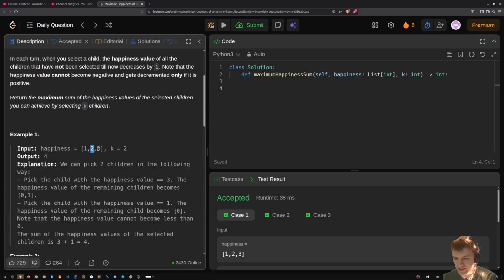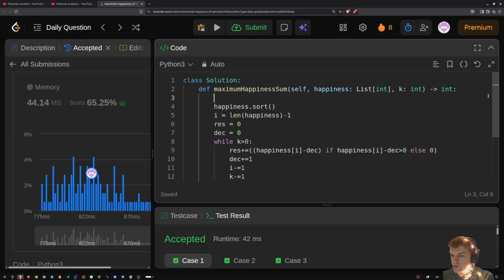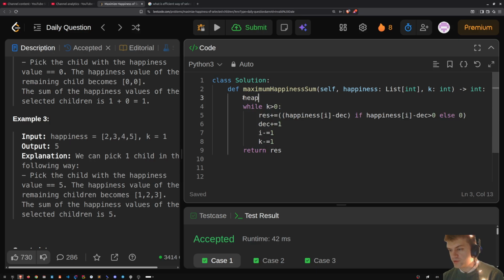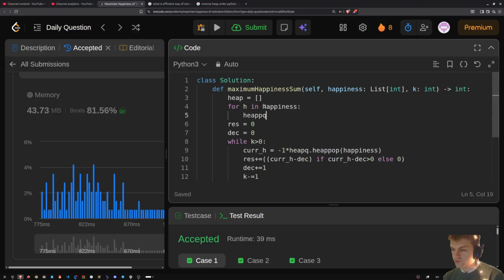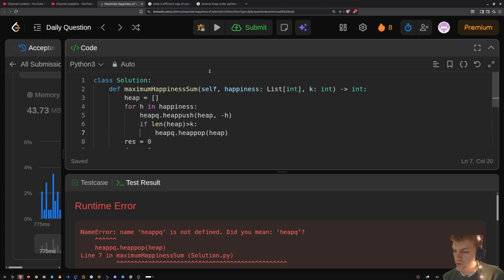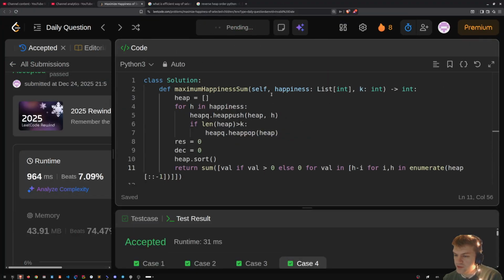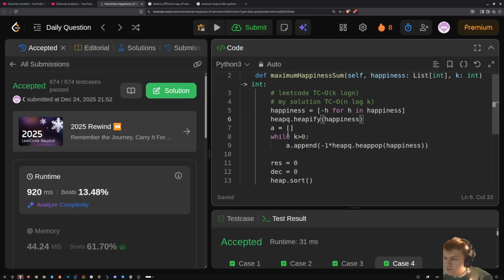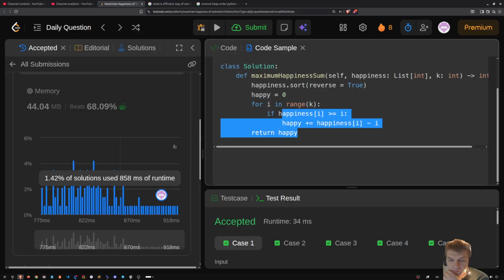Solving Daily Leetcode 3075. Maximize Happiness of Selected Children in Python